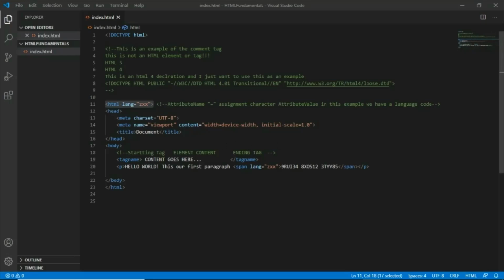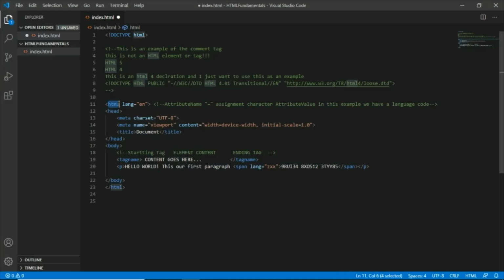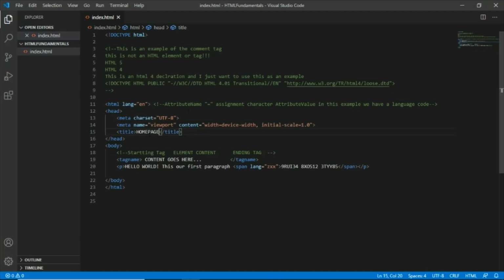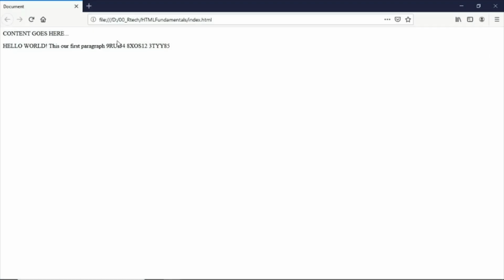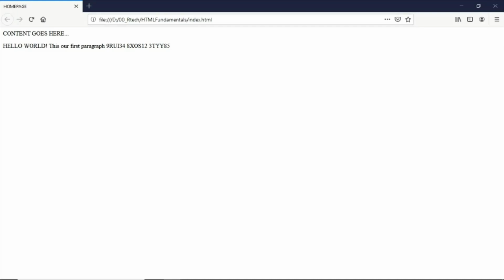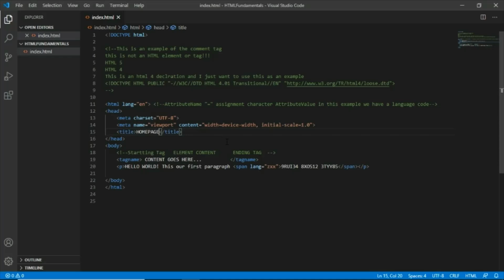14 Head & Title Element